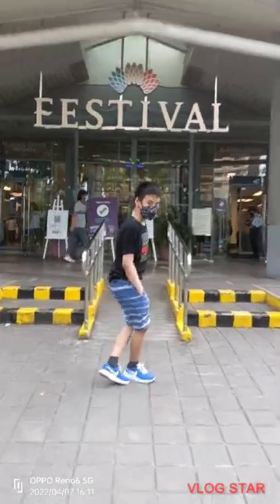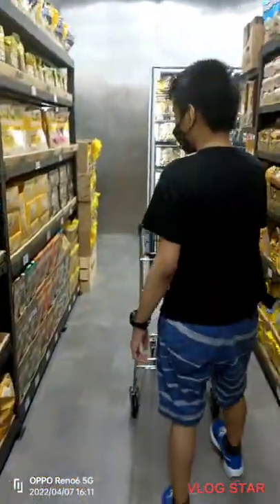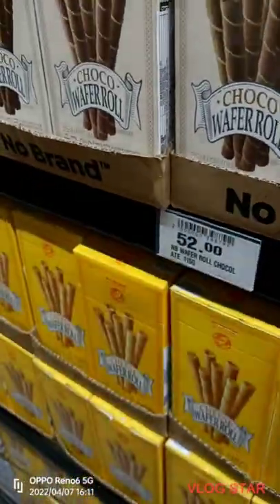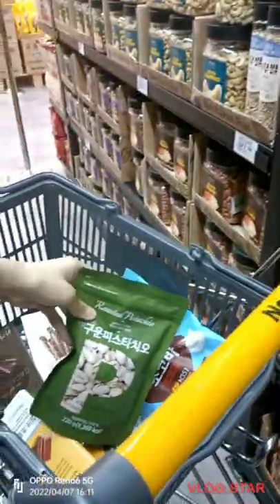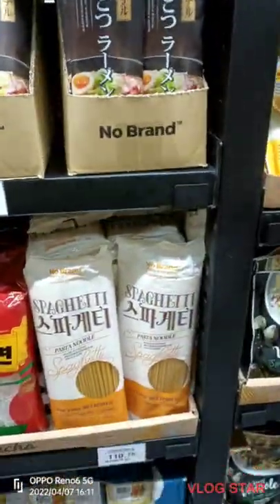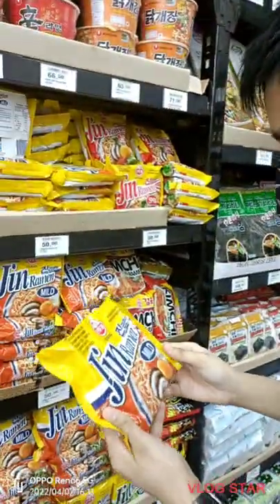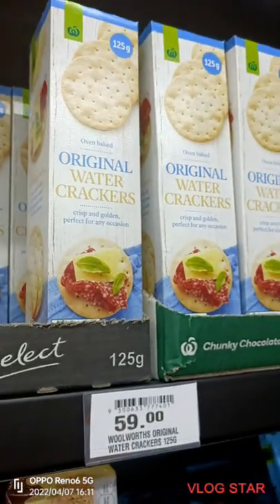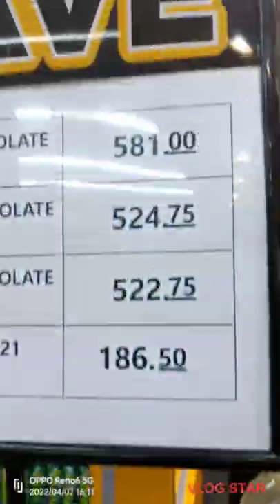No Brand Korean Store || Buy What I Want Mama treat me for passing MunSat